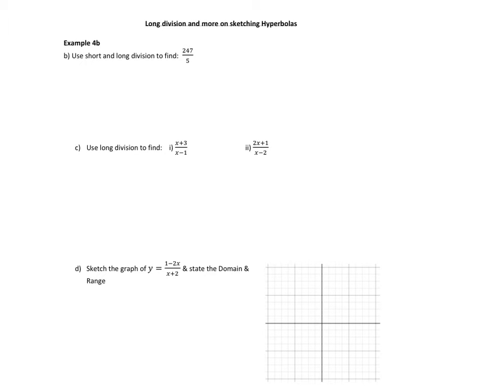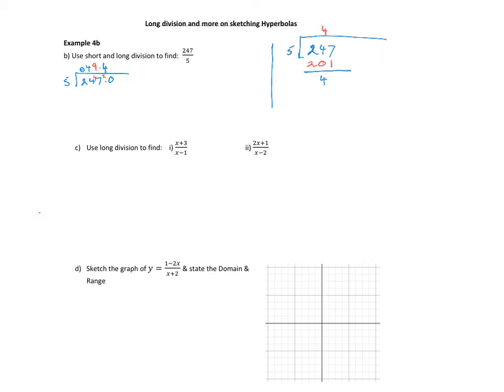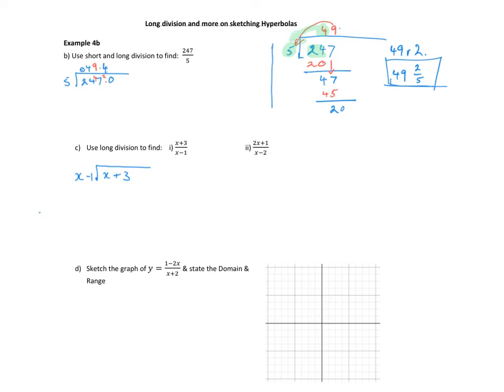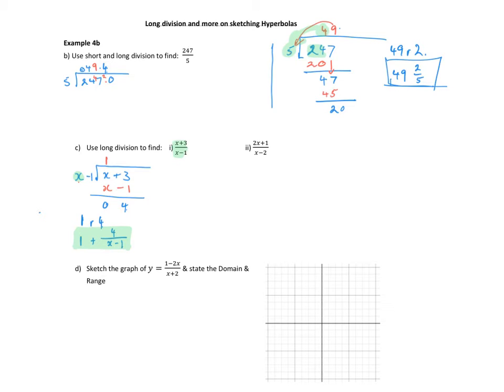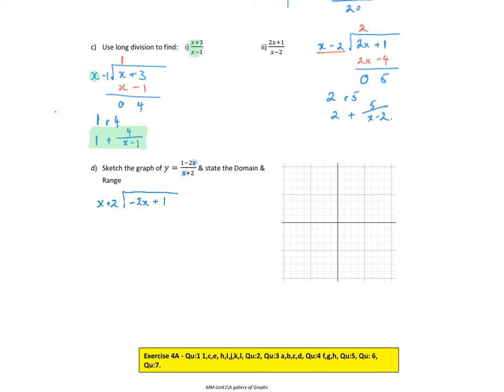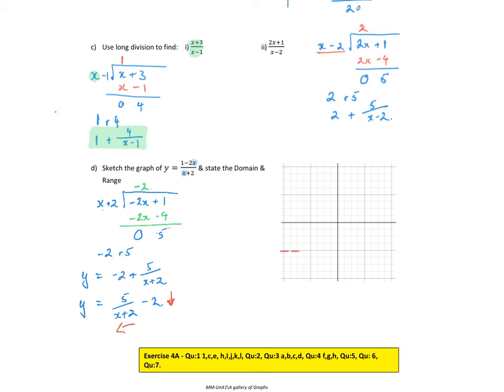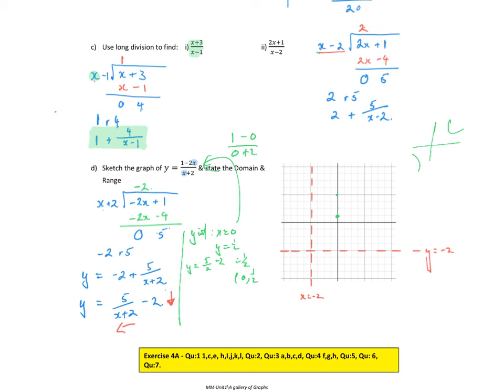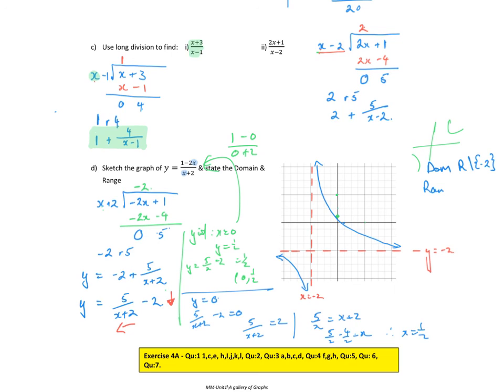5B part 2 Long Division